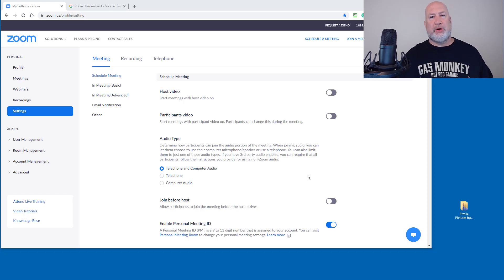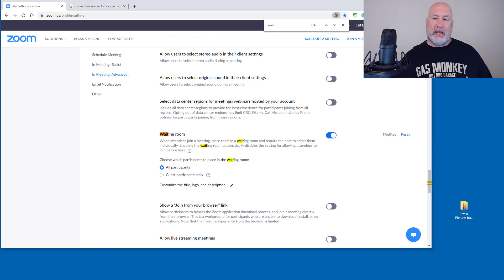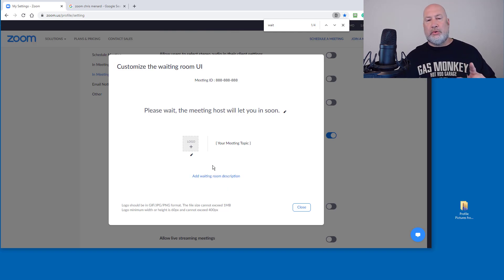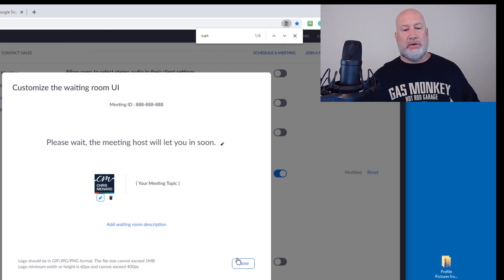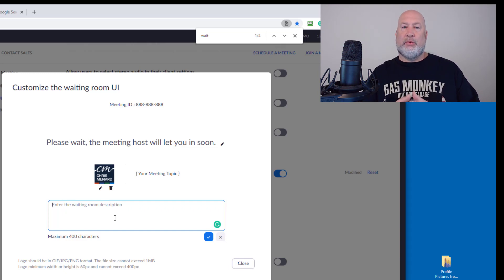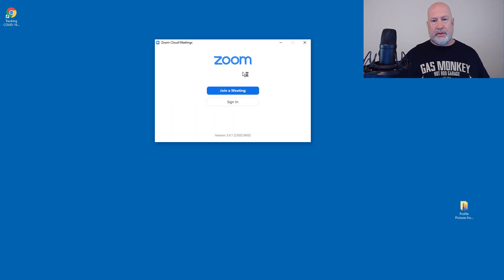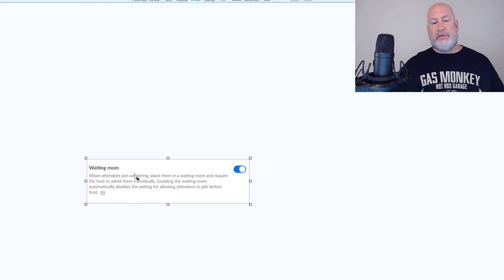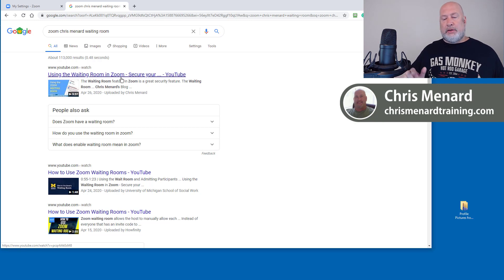Customize the Zoom Waiting Room with a logo by Chris Menard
The Zoom Waiting Room is a great security feature. You can customize your Zoom waiting room by adding your picture, a company logo, a title, and a description. Waiting Rooms works for both basic or free Zoom accounts and paid accounts, but the customize feature is only available for paid accounts.

To access the Waiting Room settings in Zoom:
1) Sign into Zoom.US
2) Click Settings
3) Find the Waiting room and click the arrow for customizing.

Images need to be between 60 and 400 pixels.

-- EQUIPMENT USED
○ My camera